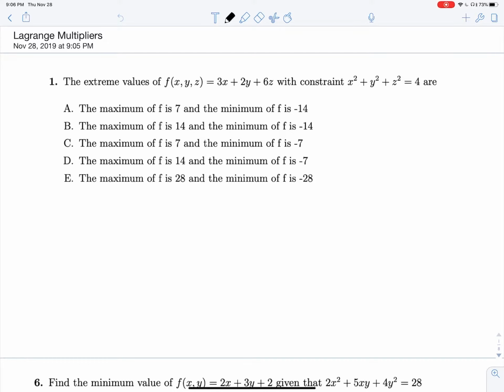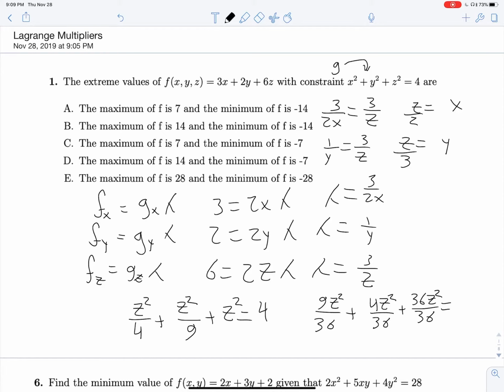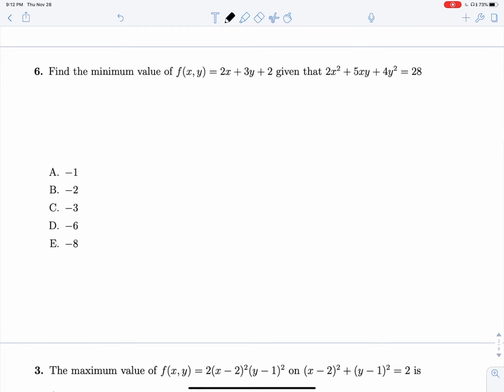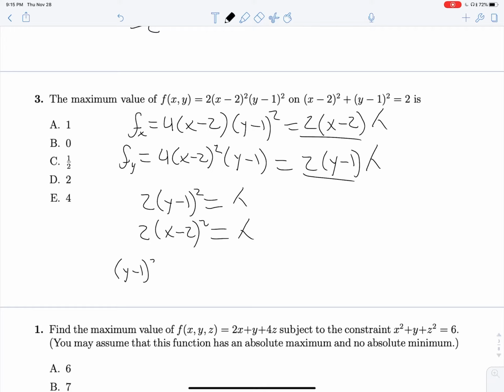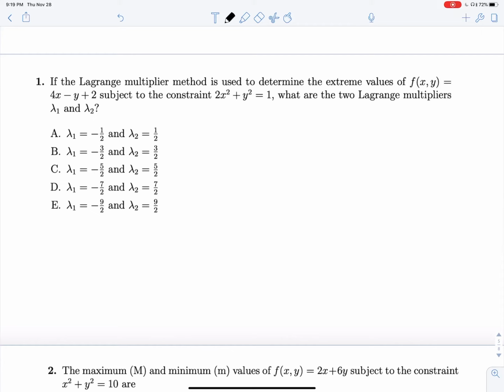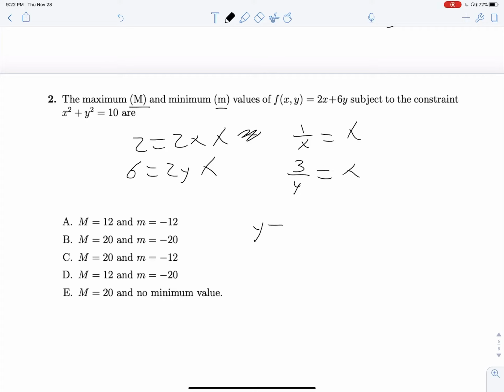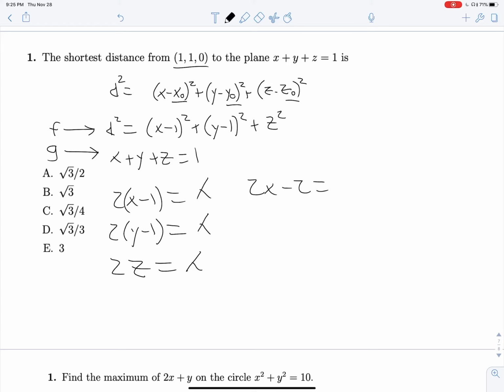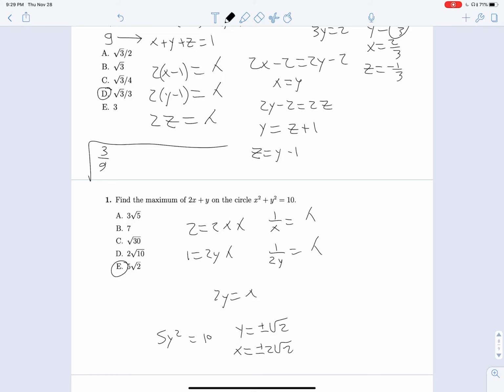Lagrange Multipliers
A walkthrough for all Lagrange multiplier questions asked in the past few years for MA 261.